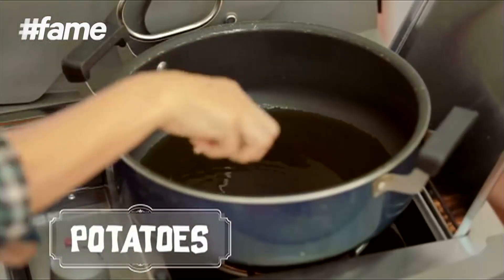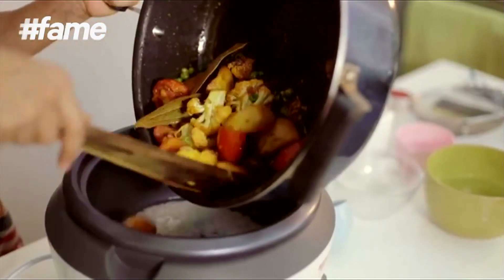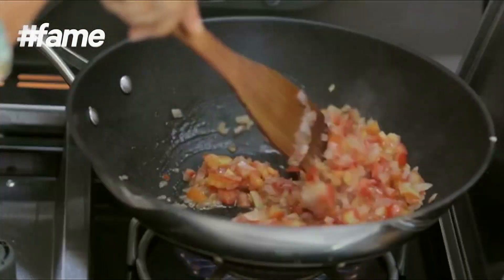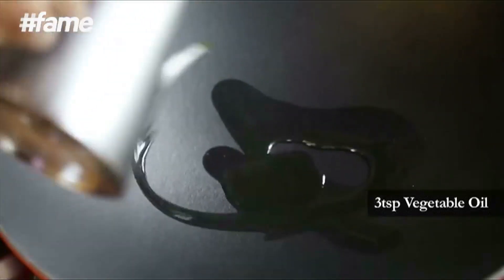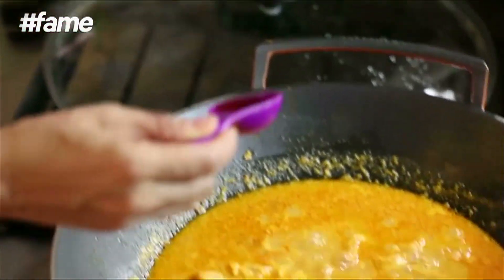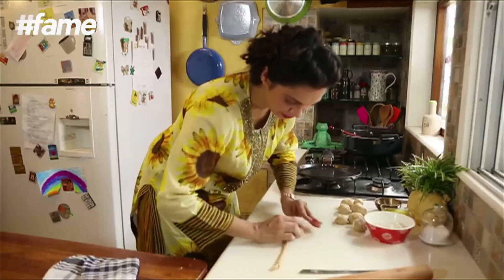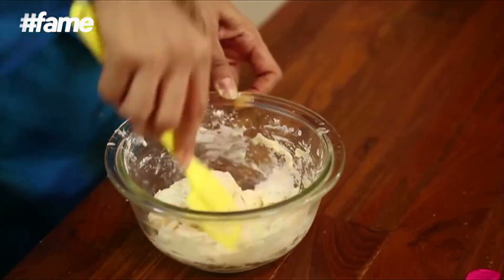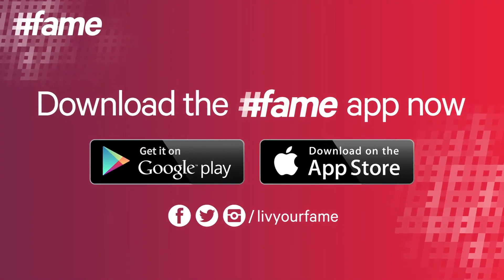Independence Day Special | Indian Recipe Compilation | Maria Goretti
India is a land of numerous cultures and with that comes various kinds of food specialties as well!
Maria Goretti presents to you the menu to impress your friends and loved ones this Independence Day weekend with some amazing Indian dishes. So this Independence Day, give the pastas and noodles a miss and opt for these dishes and get a true taste of India and its varied flavours.
A list of scrumptious recipes for you this Independence Day.
1.       Tehri Rice -  (0:23)
2.       Palak Paneer - (5:58)
3.       East Indian Style Prawn Curry - (10:27)
4.       Laccha Parantha - (16:09)
5.       Jalebi - (20:00)